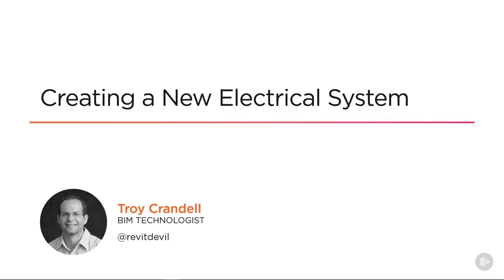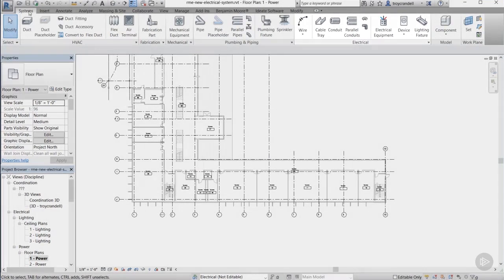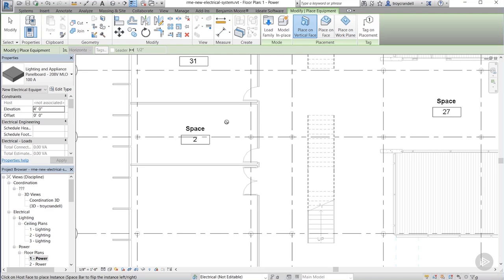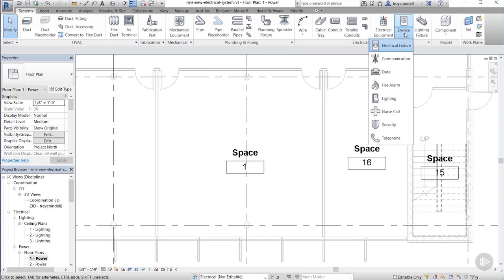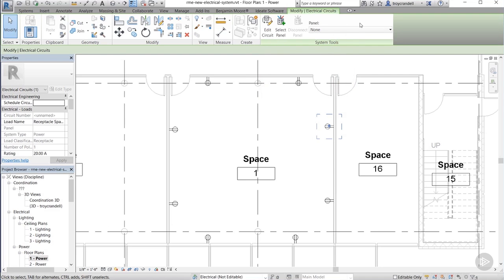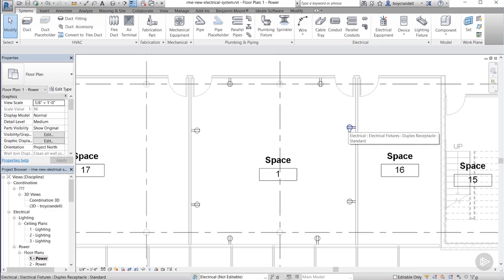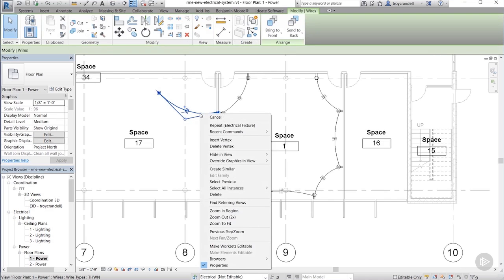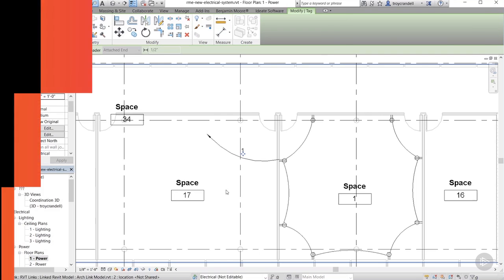Creating a Power Circuit in Revit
In this excerpt from Pluralsight’s “Revit Essentials: Modeling and Documenting MEP Systems” tutorial, we will begin the process of building out an electrical system for our building.

5,000+ creative and tech training courses unlimited and online.